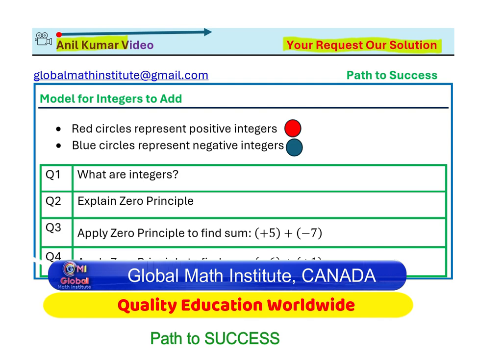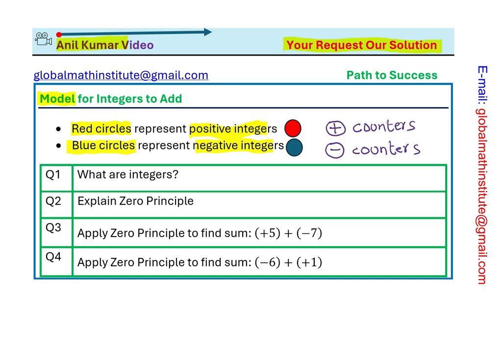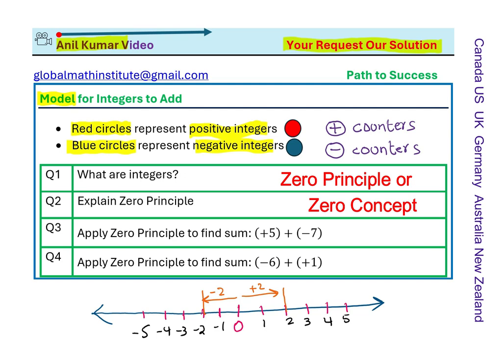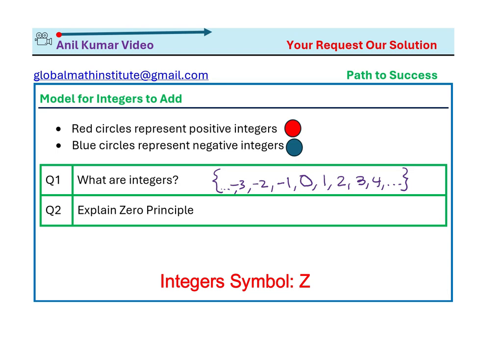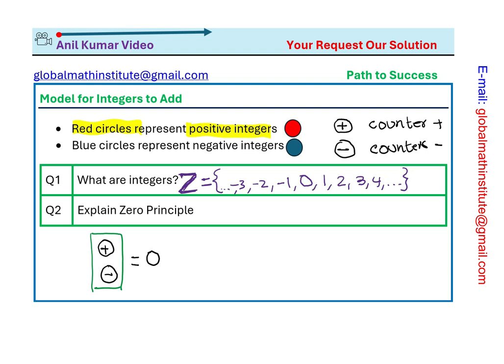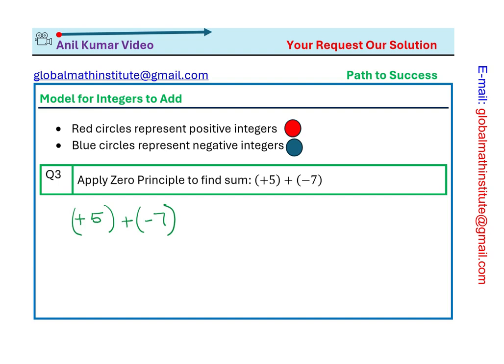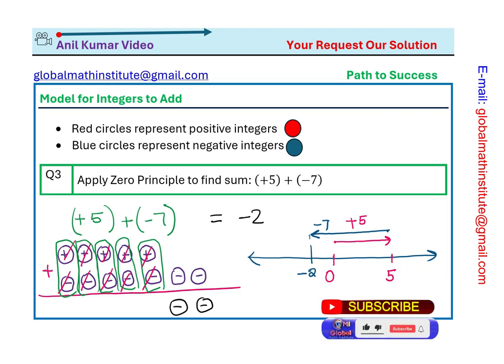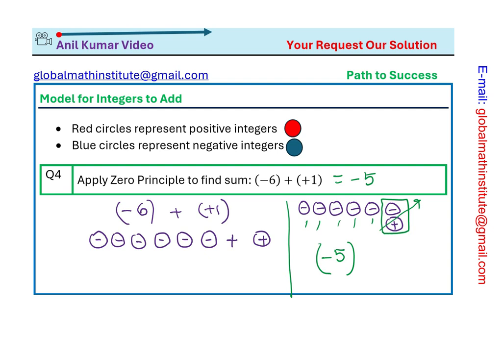How to Subtract Integers Using Concept of Zero with Counters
Arithmetic Sequence and Series
a,a+d,a+2d,a+3d,a+4d,…,a+(n-1)d
Sequence refers to the terms starting with a and following a rule
Arithmetic sequence has common difference, d, between each consecutive term
Series is sum of the terms in the sequence